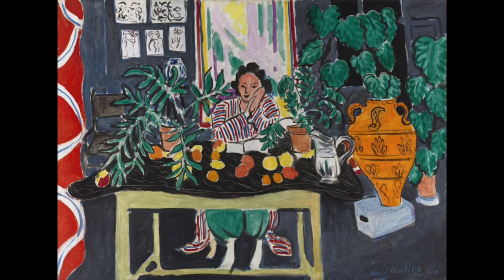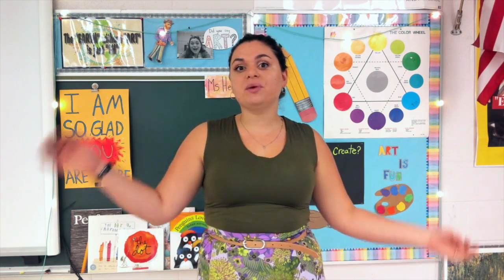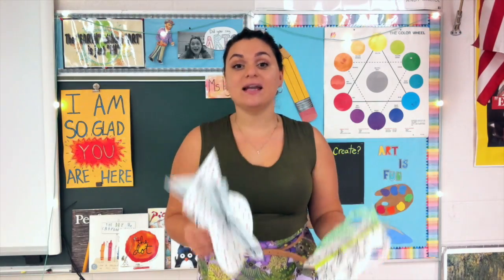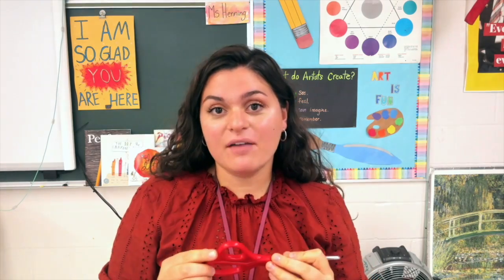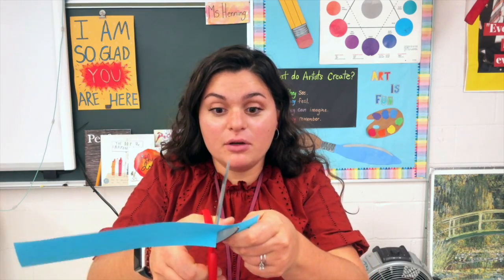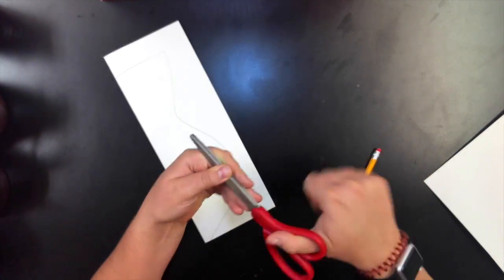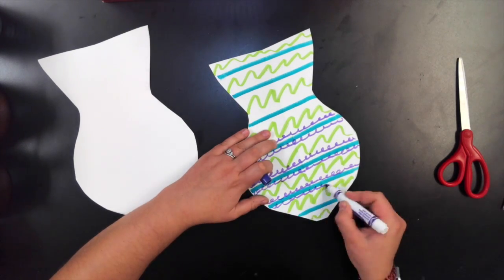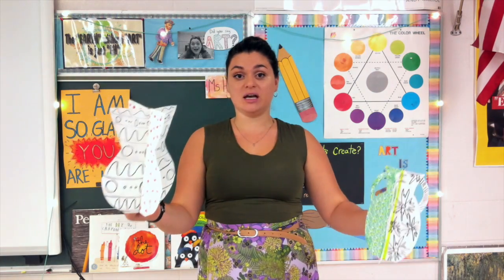2nd Grade - Matisse Paper Vase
Hello my creative 2nd grade students!
This week we are learning about the artist Matisse. Watch this read-a-loud called Matisse’s Garden
We are making our own pattern paper vases. This is a 2 week project. Keep this safe until next week.
Watch my video and follow along. Take a photo of what you did and upload it onto google classroom.

If you need help uploading your photo onto google classroom this video may help you 